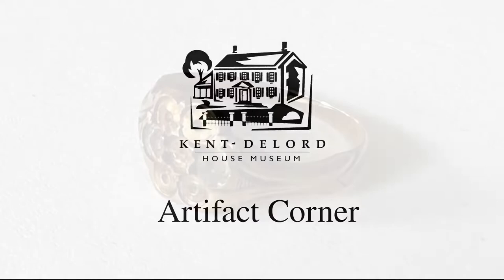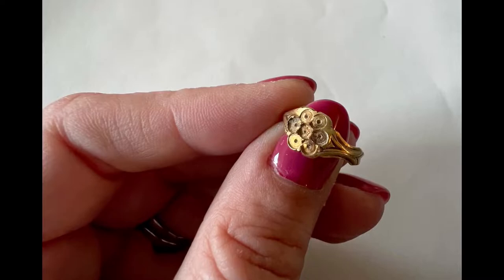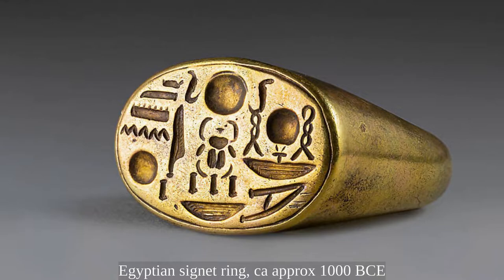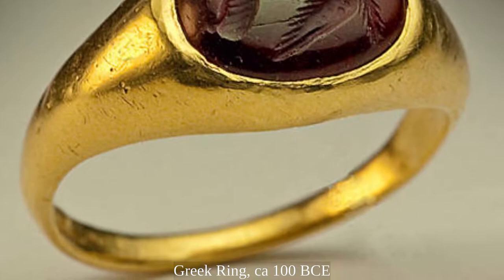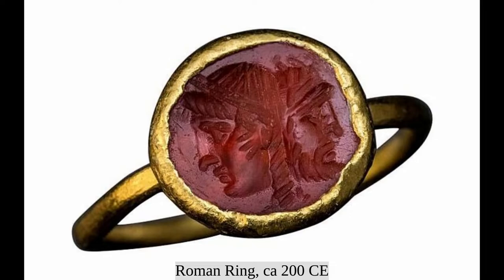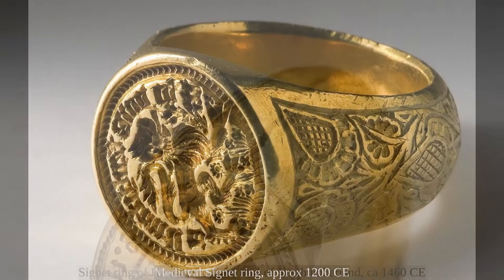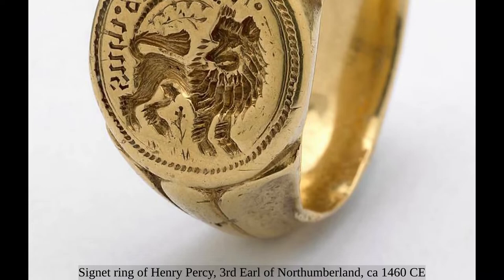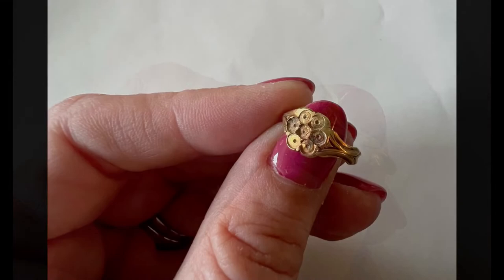KDHM Artifact Corner: Victorian Gold Ring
It’s all about the bling in today’s Artifact Corner, as we examine a small gold ring.
Hi Everyone, and welcome back to another artifact corner. Today we will be looking at a very small gold ring. This ring used to contain stones that would have formed a flower, but at some point the stones were removed. We don’t know why that was done. This ring is the modern equivalent of a size 4, which is pretty delicate. We know that our Frances Henrietta and Fannie Delord Webb Hall were very small women. We have examples of their clothing and their shoes, and they were both short in stature, and very petite. So, the size of this ring fit with what we know about the inhabitants of our house. Let’s learn more about the history of rings.
A ring is a round band, usually made of metal, worn as ornamental jewelry. A ring can be made of pretty much any hard material such as metal, wood, stone, or bone. The earliest still existing rings are found in the tombs of Ancient Egypt. They were primarily signet rings, and had more of a practice business purpose. A signet ring has a seal engraved on the bezel which can be used to authenticate documents by the wearer. Egyptian seal rings typically had the name and titles of the owner deeply sunk in hieroglyphic characters on an oblong gold bezel. The Ancient Greeks also had rings, but it seems like theirs were more decorative, and less for a specific function. In the Hellenistic period, Greeks started to set stones in the bezels of their rings. Carnelian and garnets were among their favorites, and the combination of gold and red was sure to have been a striking fashion statement. Roman rings held far more significance than merely being about decoration, they were a status symbol, and an indication of the wearers station in life. In the early centuries of the Roman Republic, most rings were of iron, which was a signal that the wearer was a free Roman citizen. Wearing of gold rings was restricted to certain classes, such as patricians who had held high office. The Romans are also thought to have originated the custom of betrothal rings, or engagement rings, symbolizing a promise of marriage.
Throughout the Middle Ages and the Renaissance, rings were assigned a great deal of importance, particularly in religion. Signet rings were important for religious, legal, and commercial transactions. From Kings to Popes, signet rings were a way of conferring their signature and authority to any document. In the fourteenth century King Edward II decreed that all official documents must be signed with the King’s signet ring. The majority of rings dating from these periods were destroyed when their owner died. This is because they were unique to the wearer and destroying it avoided any possibility of forged documents appearing after said nobleman’s death. Rings continued in popularity throughout the world and history, but with less of an emphasis on business. Most rings sold today are for decorative or fashionable purposes.
Rings today can be made of just about any material. You could buy a ring made from platinum or one made from silicone. Our ring was almost guaranteed to be strictly for decorative purposes. We wish we knew why the stones were removed, and what the stones were, but we don’t think we ever will. It is still a beautiful example of Victorian jewelry, and we are so lucky to have it in our collections. Thanks so much for stopping by!